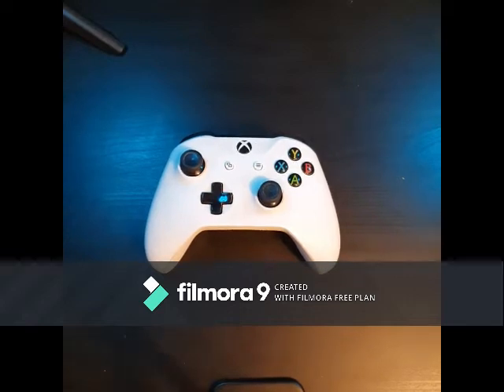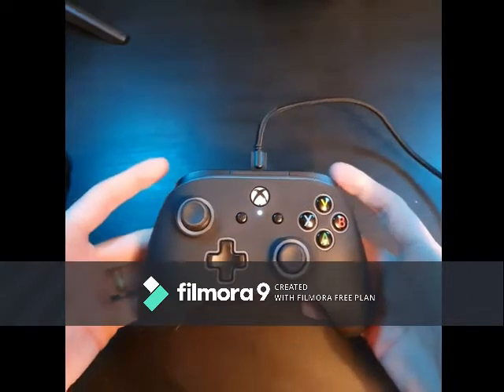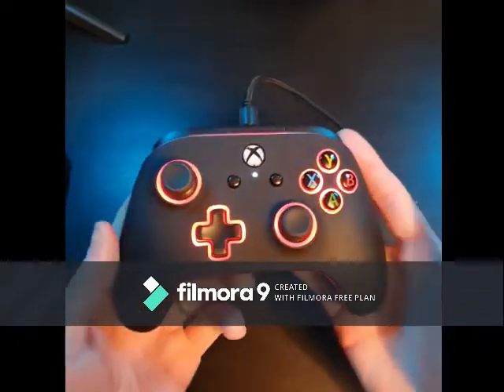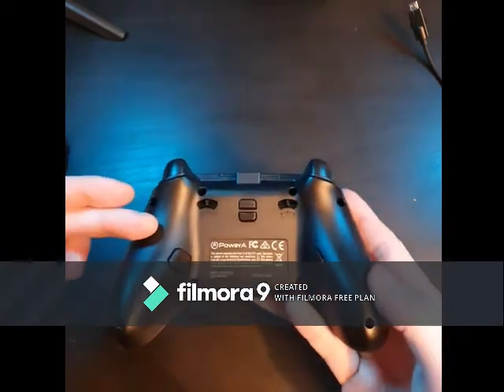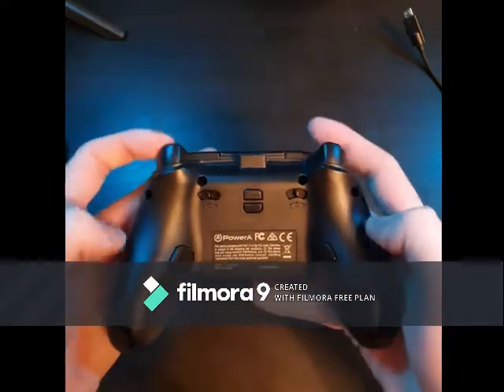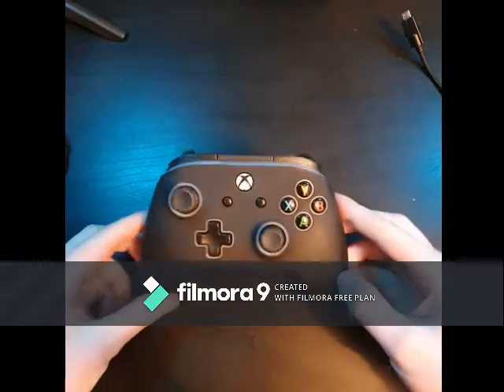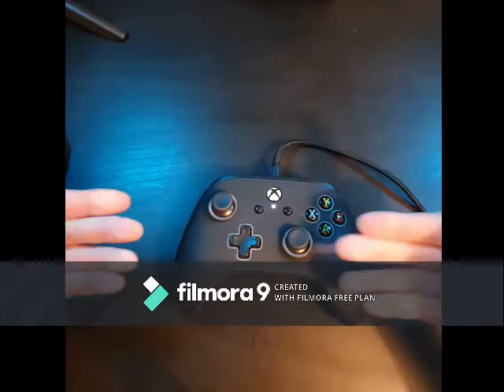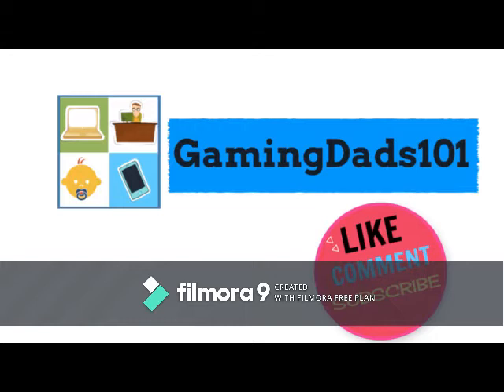Best Controller for Xbox/PC on budget?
in my opinion the best controller on the market for such a modest price. check it out!

Stream on twitch Monday/Wednesday/Friday -- GamingDads101

Hope to see you on there live!